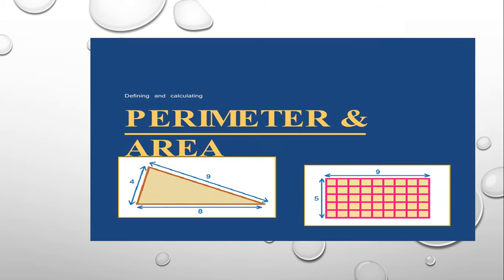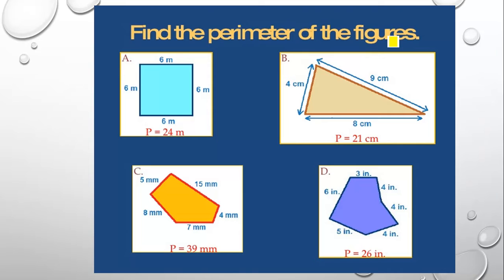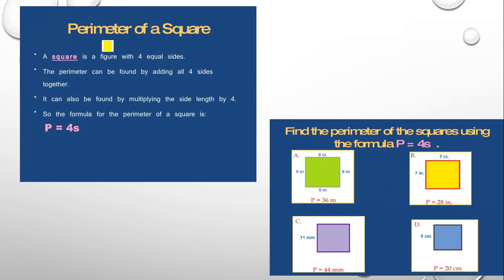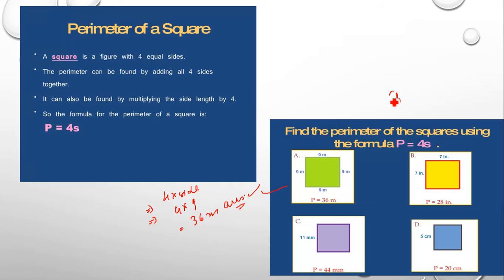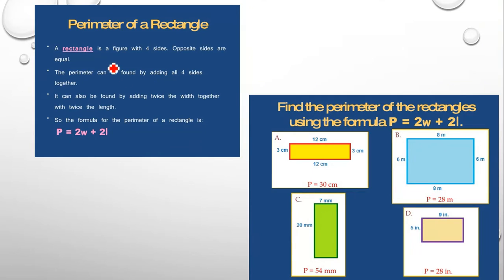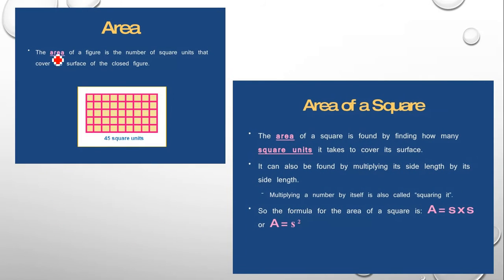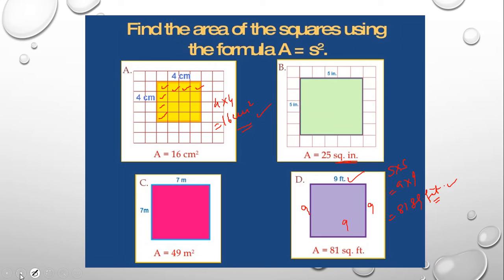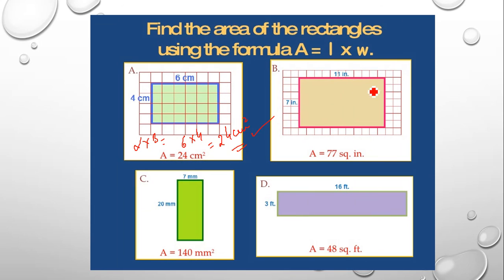Perimeter & Area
Definition with calculation